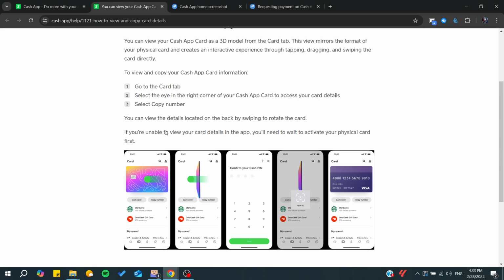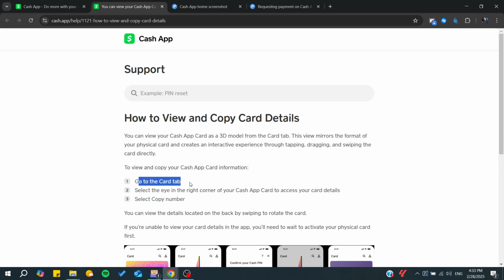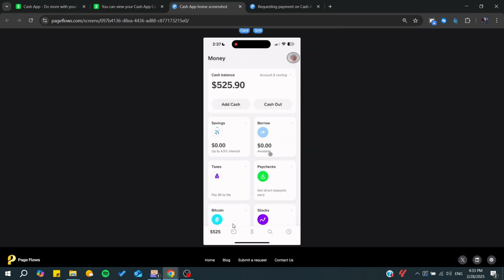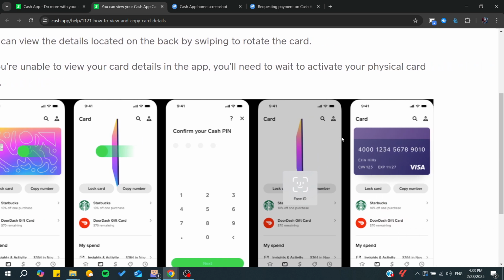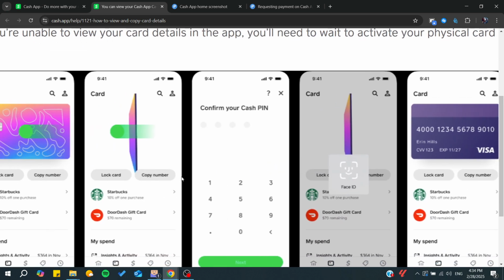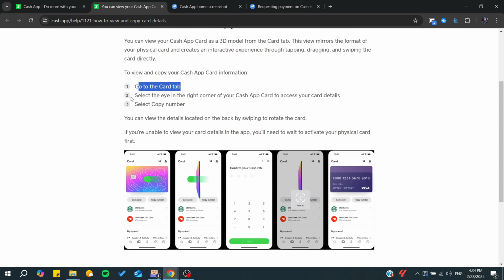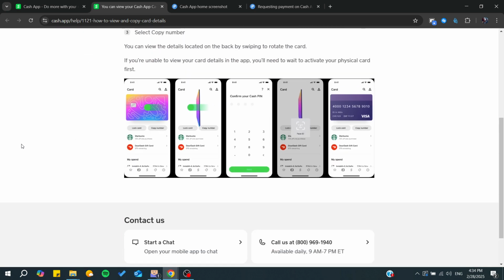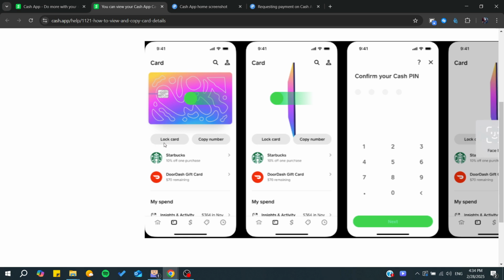How To See Cash App Card Details Tutorial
Today we talk about see cash app card details,cash app card,cash app tutorial,how to use cash app